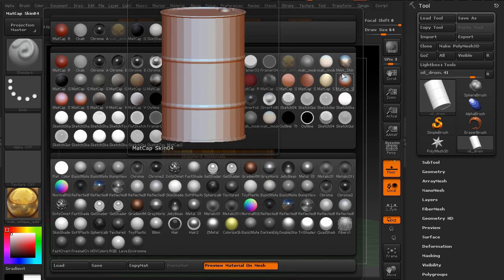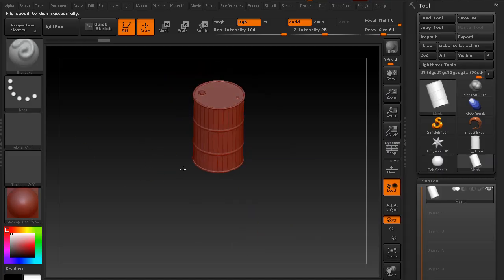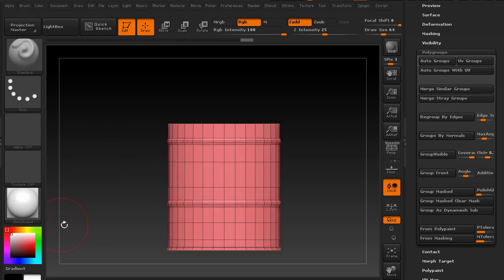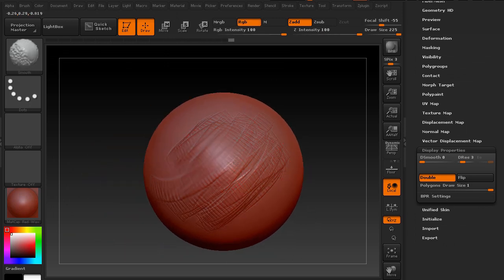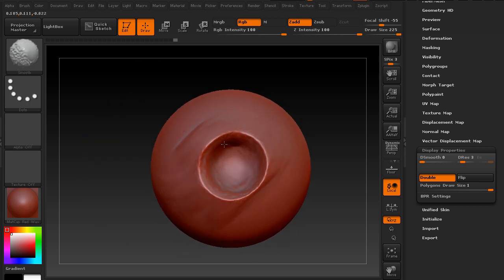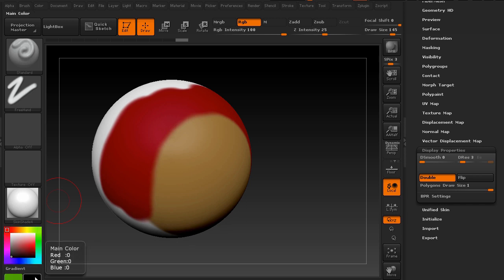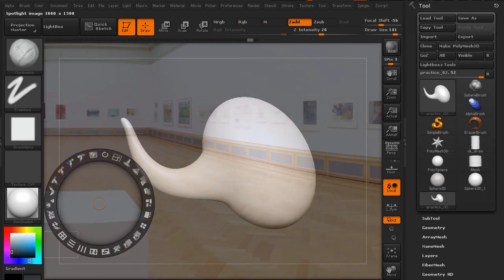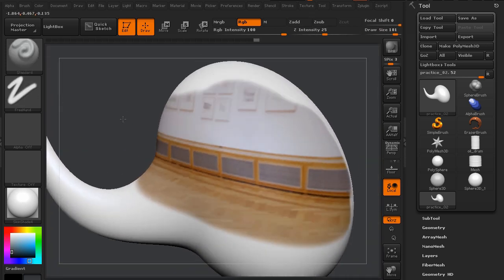Intro to Zbrush - (3dm Promo)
In this Intro to Zbrush course, students will learn better practices for workflows to movr a project from A to Z as well as learn how to use a combination of tools within Zbrush to easier create the work needed.  We'll investigate how quickly Qmesher can interactively, and on the fly, create proxy/stand-in meshes that will later lead to creating more complex meshes.  With GoZ, students can use their particular 3D program to directly export/import their meshes to model with in conjunction with Zbrush to achieve better results.  We'll explore using the layers palette when adding in details as well as the deformeation palette for easy scaling and mirroring. Other key functionalities within Zbrush are the modify topology palette and, especially useful, the transpose action tools.  Both have a great number of features to facilitate our workflow and help speed up the process of production.  We'll look to create separate elements in separate Ztools and then merge each mesh into one single scene for a final completed piece.